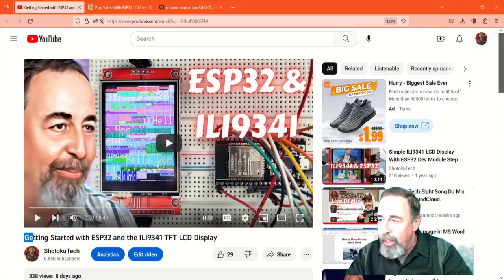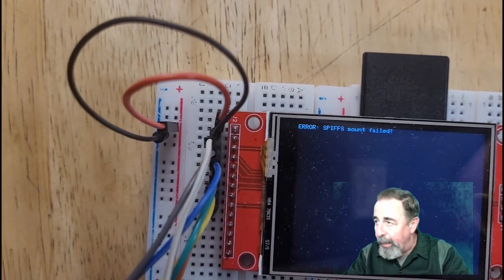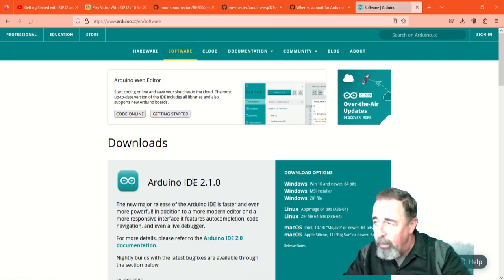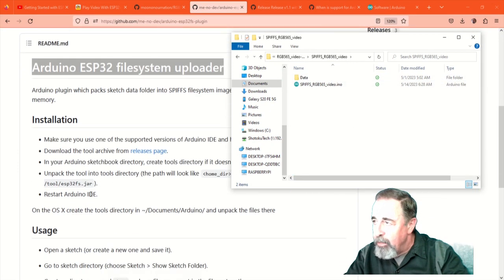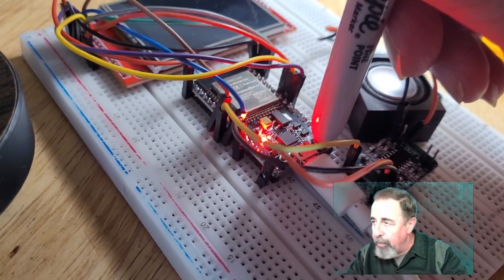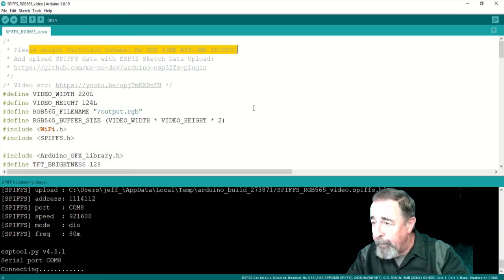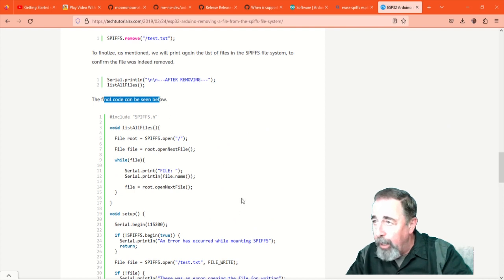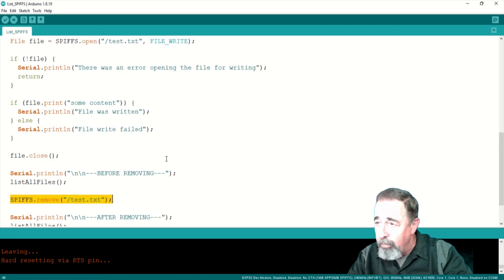ESP32 and SPIFFS Step By Step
Working through some example sketches to play video on ESP32 and the ILI9341, I find the wiring for the SD card does not seem to work like it does on the ILI9225. So I push on to use SPIFFS examples. This is when I realize I have not worked with SPIFFS before so let's learn how to work with SPIFFS on ESP32.
My previous video:
Getting Started with ESP32 and the ILI9341 TFT LCD Display
Working on examples from:
Play Video With ESP32